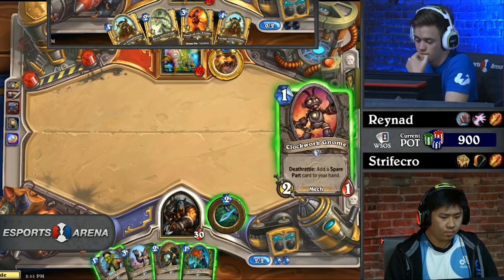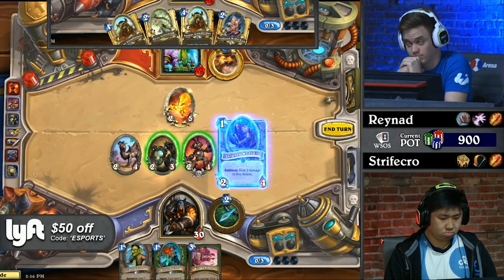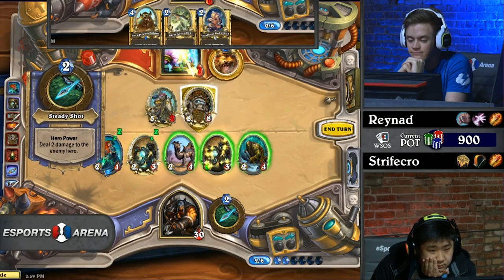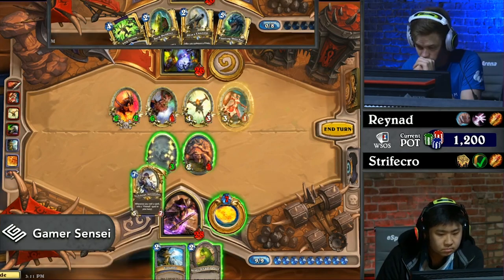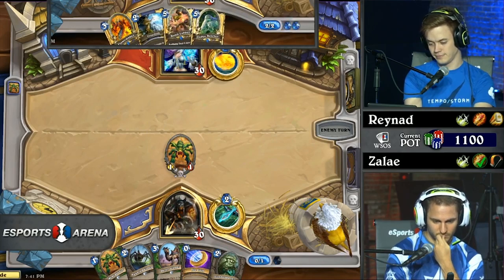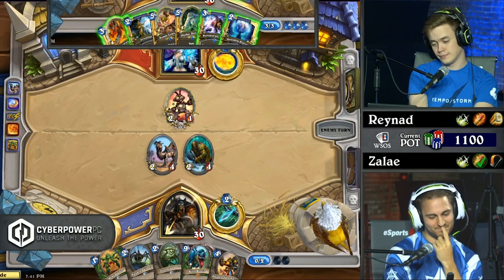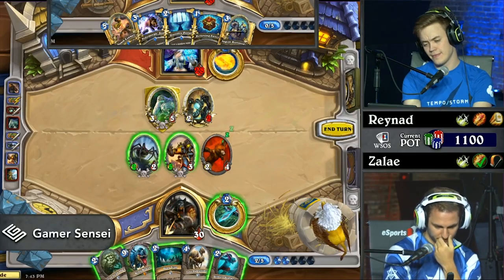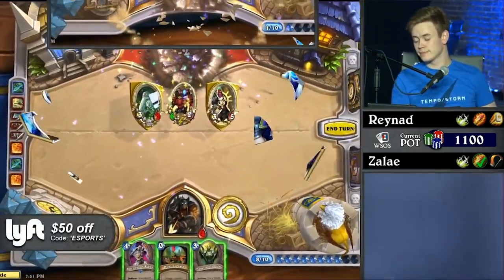Salty Sunday #7 - World Series of Salt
Reynad participated in the World Series of Sealed last weekend; here are some of his saltiest moments.

Tempo Storm is a professional esports organization featuring some of the best players and casters in Hearthstone, Heroes of the Storm, The Fighting Game Community (FGC), FiFA, and World of Warcraft.  Founded by Reynad, Tempo Storm has grown from a Hearthstone only organization to having a strong presence in a myriad of competitive esports scenes under his guidence.

This channel focuses on helping Hearthstone players develop deck building skills, game sense, as well as providing funny Hearthstone related content. Featuring guides, deck techs, and general strategies for Hearthstone this channel also has Videos on Demand (VODS) of professional gaming tournaments as well. In addition, this channel features a variety of funny stream highlights and esports moments from throughout the gaming community, including the founder of Tempo storm Andrey “Reynad” Yanyuk.